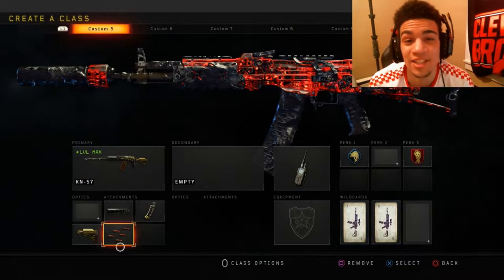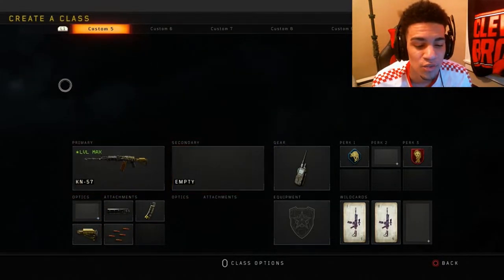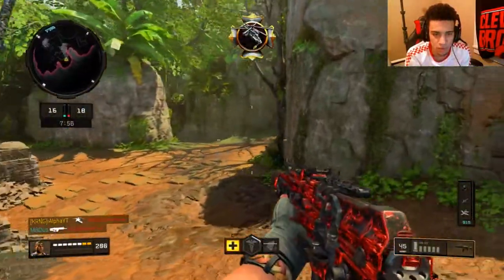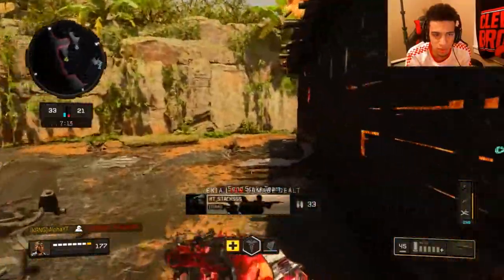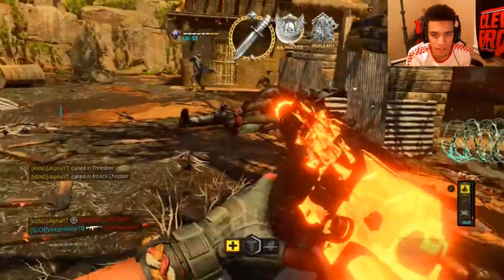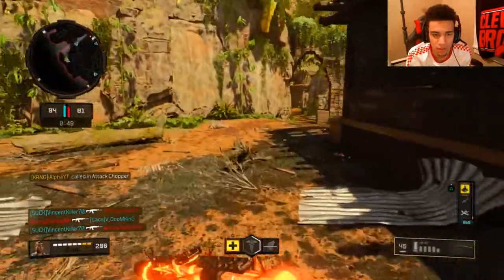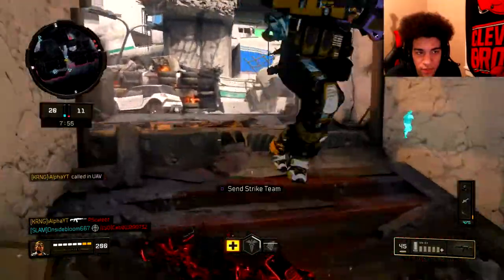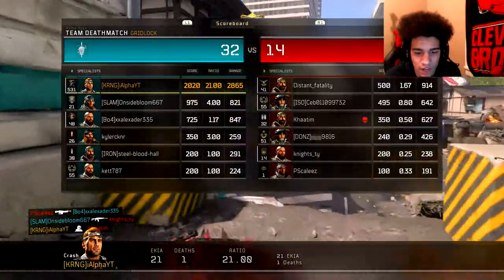HOW TO BREAK THE KN-57.. (BEST KN57 CLASS SETUP AFTER UPDATE 1.14) - COD BO4